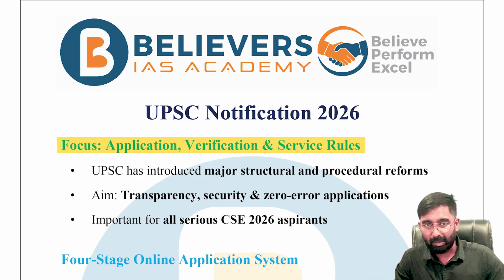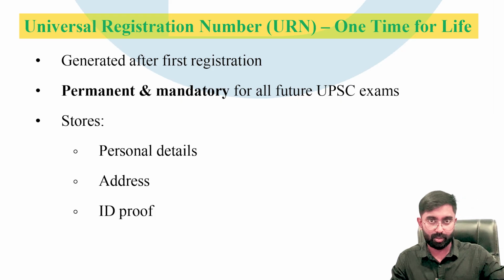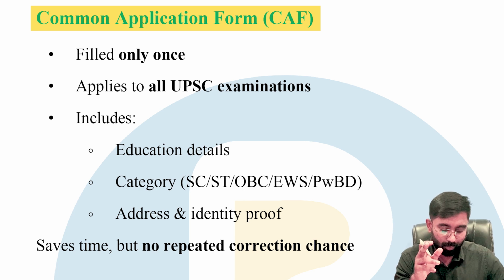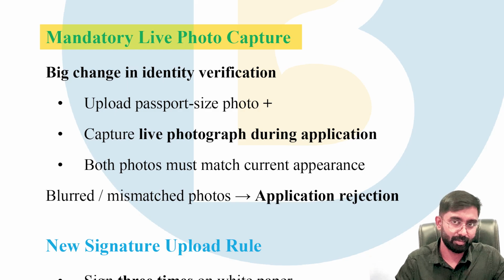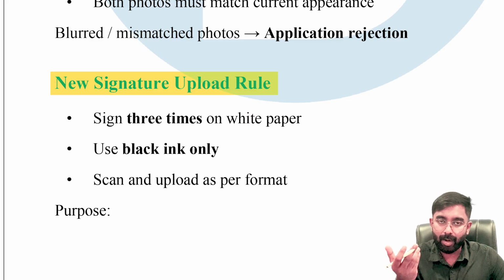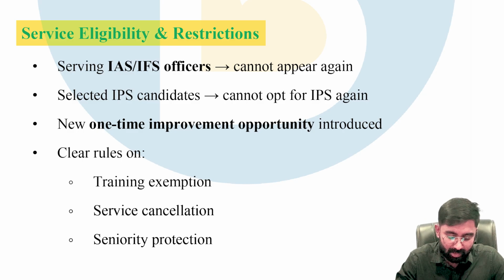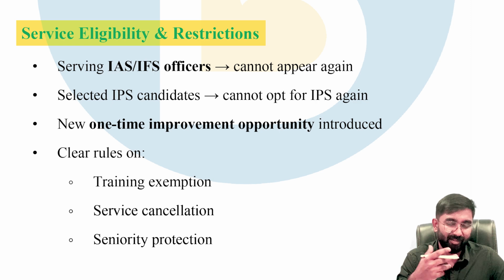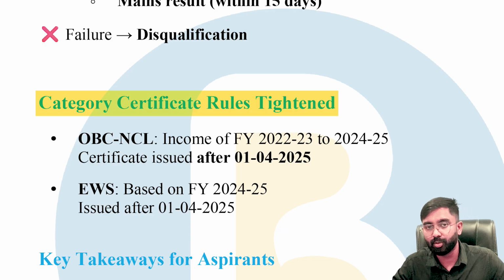UPSC CSE 2026 Notification Explained | Biggest Application Changes Ever | URN, No Correction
UPSC has introduced the biggest procedural reforms ever for CSE 2026.
The application process is now zero-error, identity-verified, and non-editable.
One small mistake can cost your entire attempt.

In this video, we explain every critical change in UPSC Notification 2026 related to application, verification, Aadhaar, URN, CAF, service rules, and post-result compliance — clearly and exam-oriented.

 Follow us for updates.